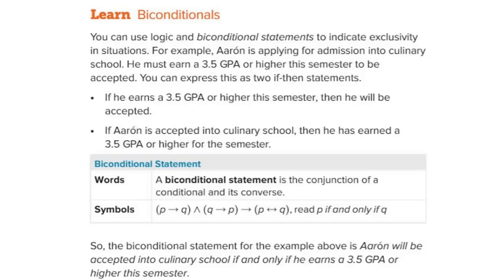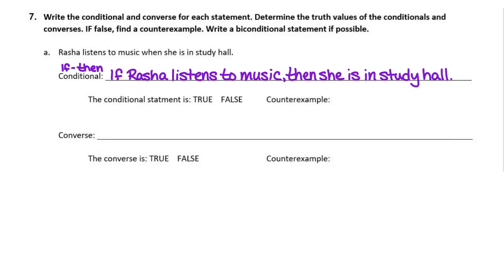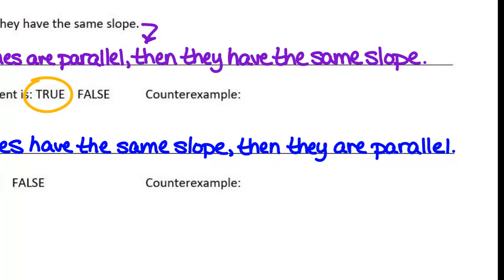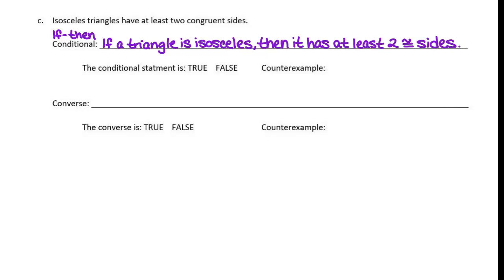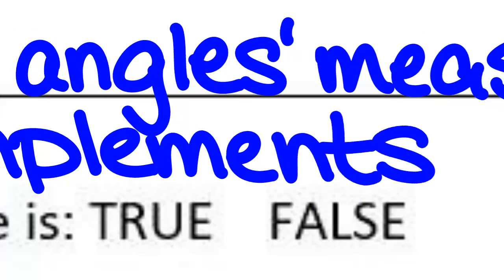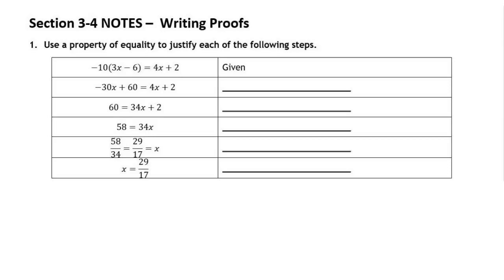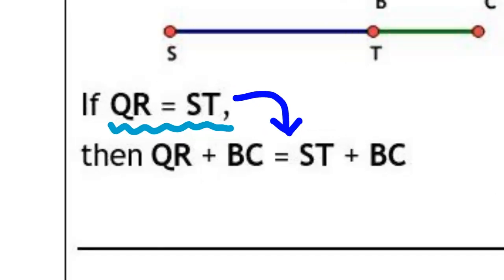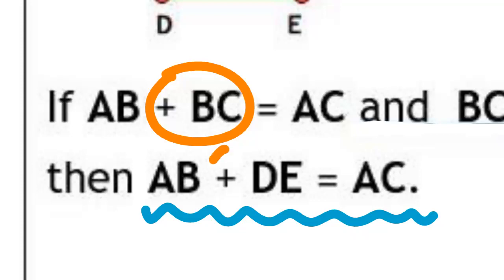Geometry Thursday 9-5 Biconditionals & Reasons to Use in Proofs